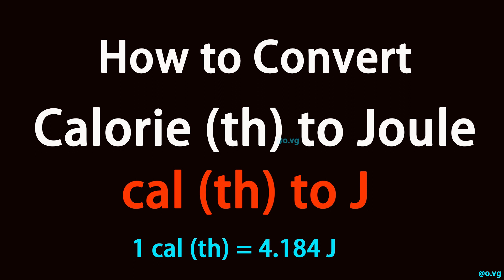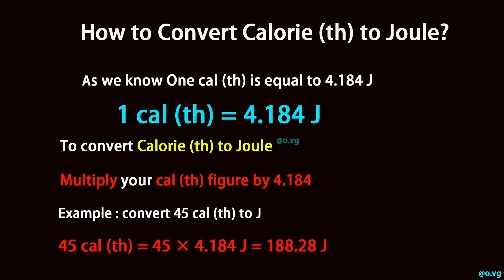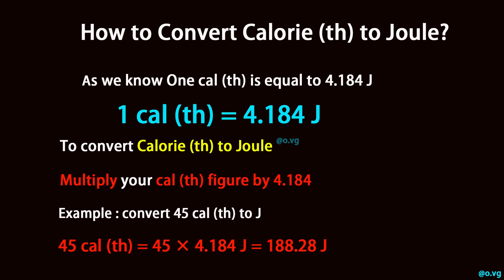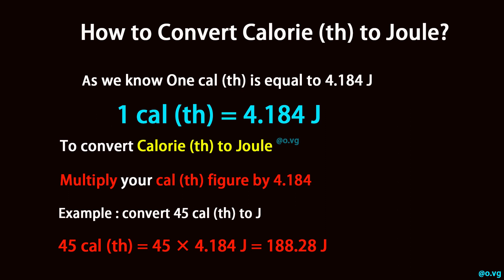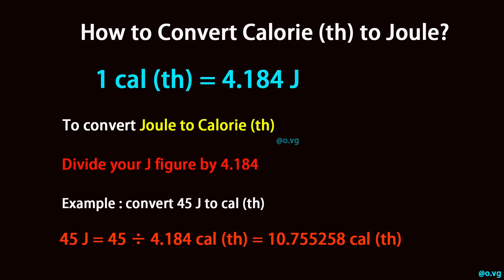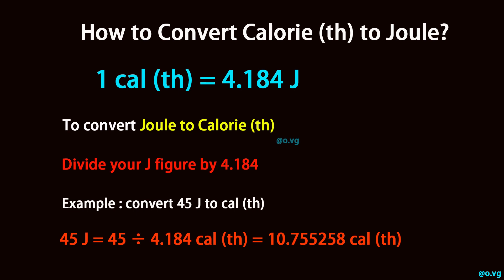How to Convert Calorie (th) to Joule?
As we know One cal (th) is equal to 4.184 J (1 cal (th) = 4.184 J).

To convert Calorie (th) to Joule, multiply your cal (th) figure by 4.184.

Example : convert 45 cal (th) to J:

45 cal (th) = 45 × 4.184 J = 188.28 J

To convert Joule to Calorie (th), divide your J figure by 4.184.

Example : convert 45 J to cal (th):

45 J = 45 ÷ 4.184 cal (th) = 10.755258 cal (th)